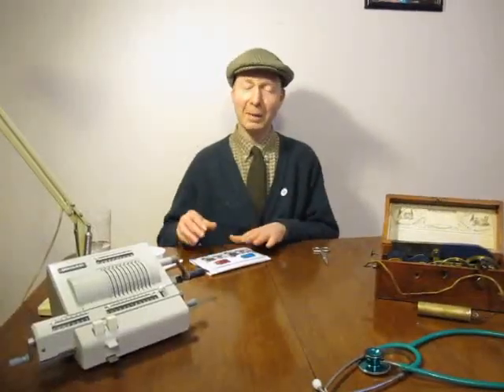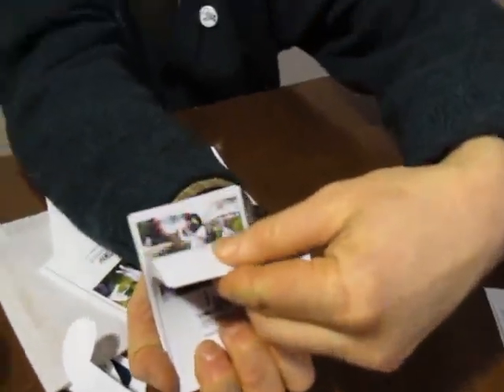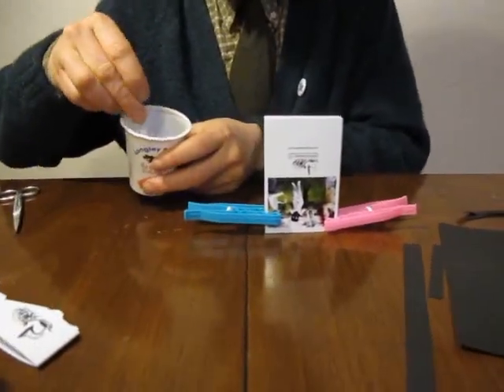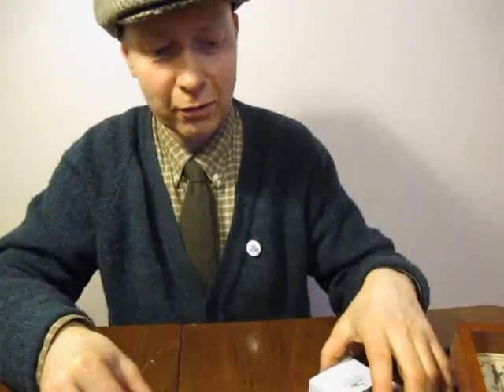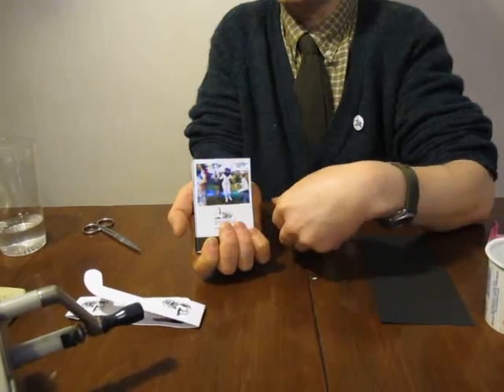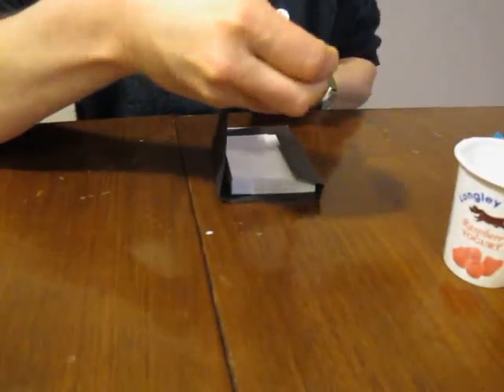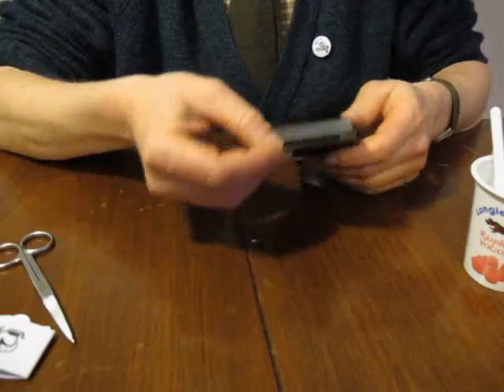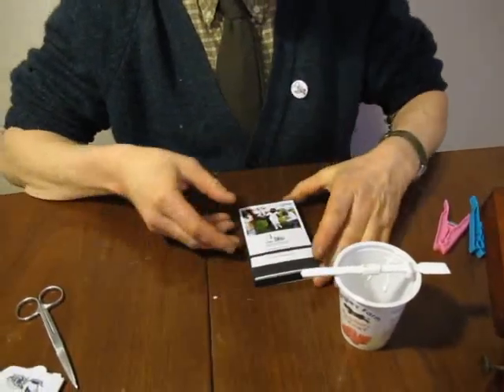How to make a Biscuithead & the Biscuit Badgers 3D flickbook.flv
You've bought your Biscuithead & the Biscuit Badgers 3D flickbook kit. Here's how to assemble it.